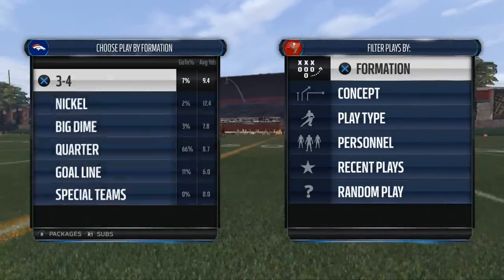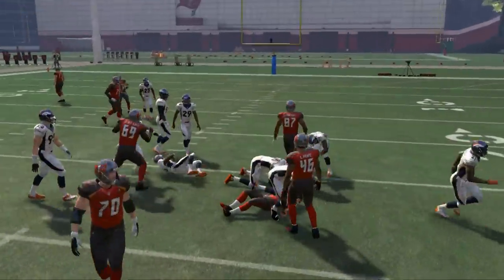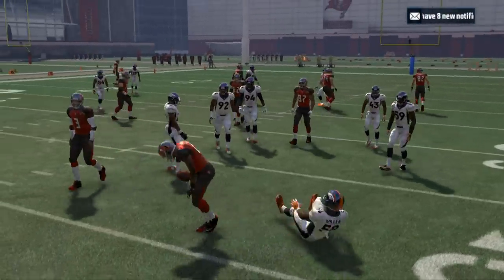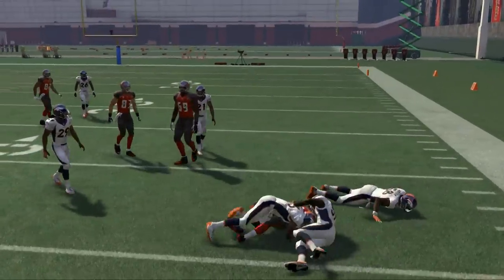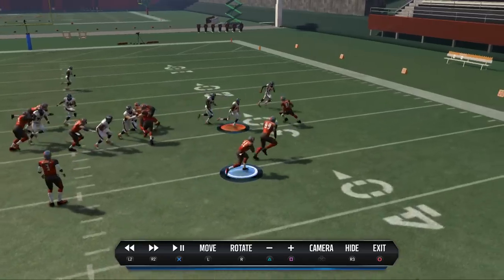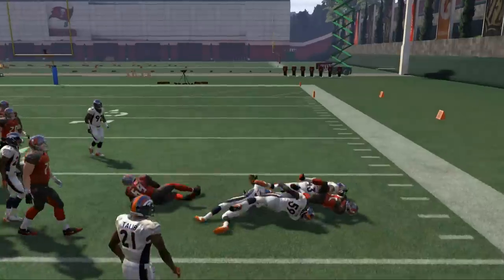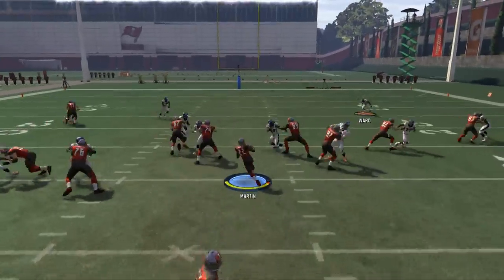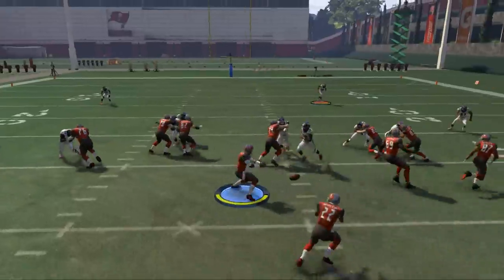Madden 16 Pro Tips| Madden 16 Running Secrets| The Secret to the Spin Move in Madden 16